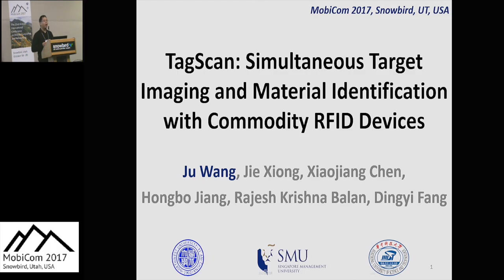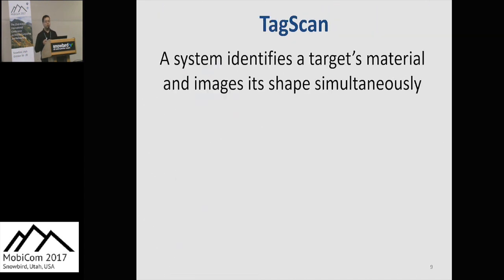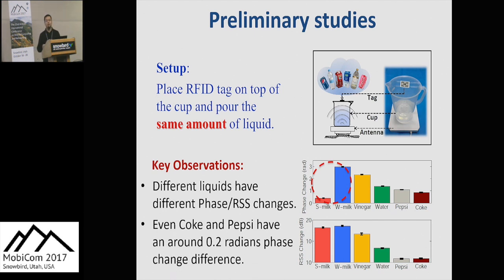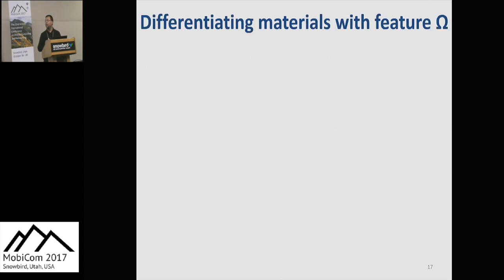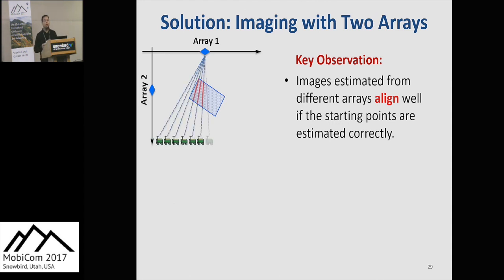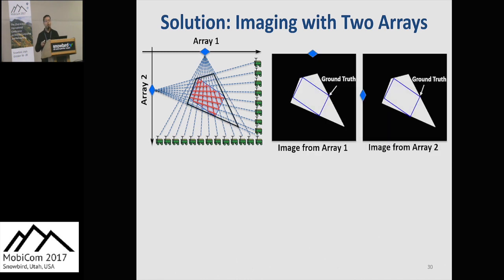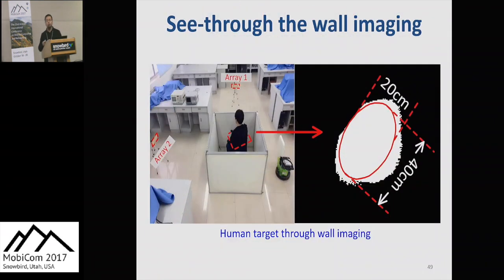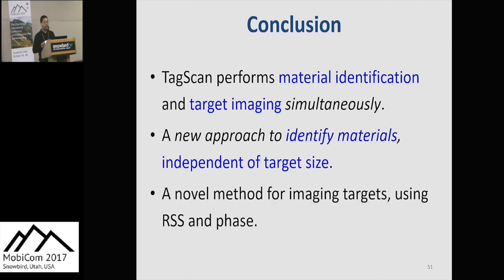MobiCom 2017 - TagScan: Simultaneous Target Imaging and Material Identification with...